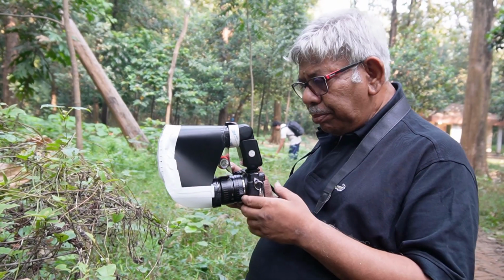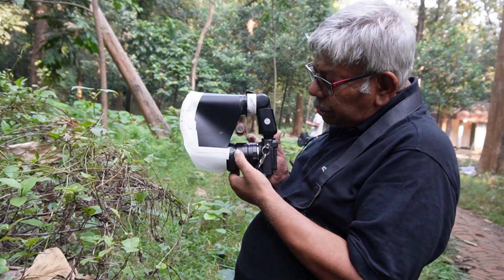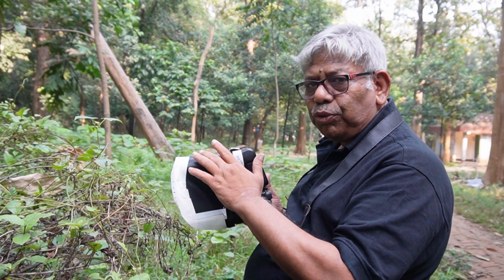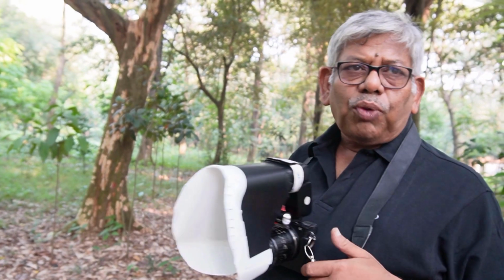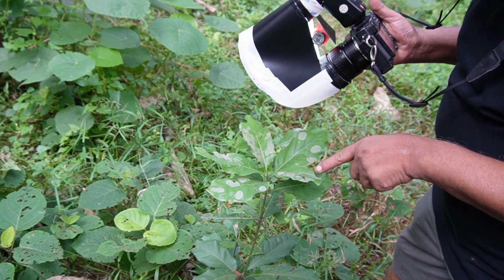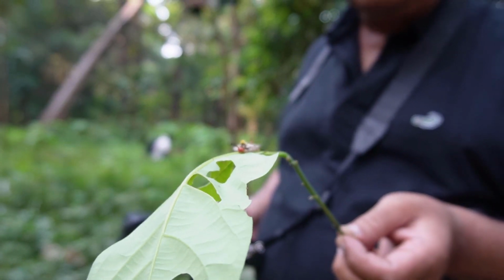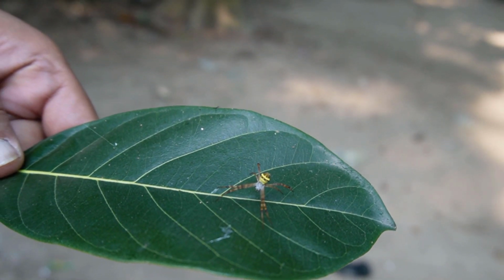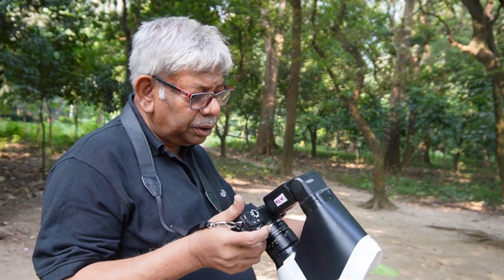3 Basic tips for Macro Photography Beginners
I am presenting a performance review of SONY ZV E10 with TTArtisan 40mm f/2.8 Macro Lens and Godox V350 flash. The outcome is surprisingly sharp and stunning. The use of flash diffuser is a must in macro photography.

LINKS OF MY CHEAP GEARS:

Sony ZV-E10 Mirrorless Camera:

TTArtisan 40mm f/2.8 Macro Lens for Sony E:

Godox V350S Flash for Sony:

IMAGE EDITORS’ LINKS:
Adobe Lightroom